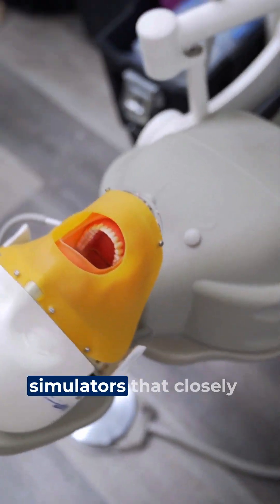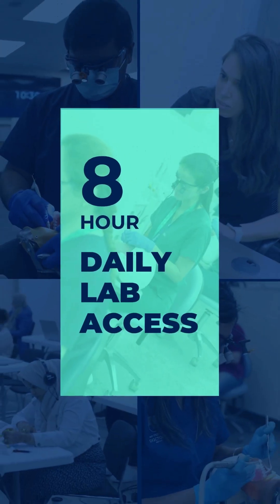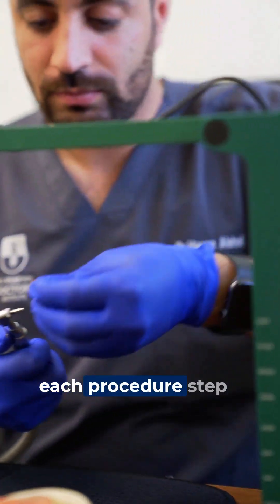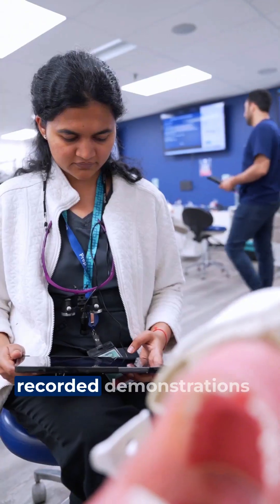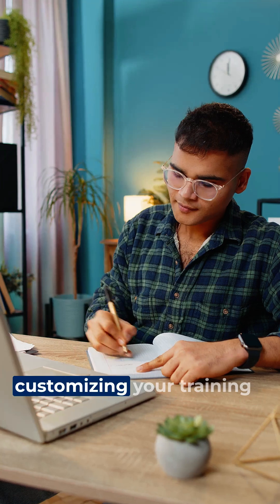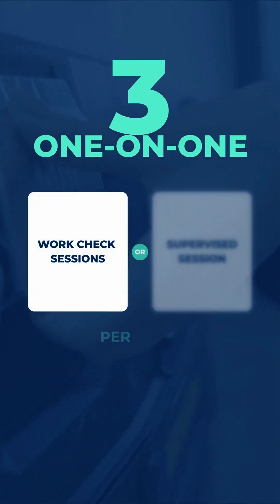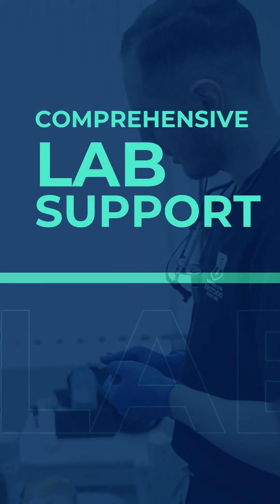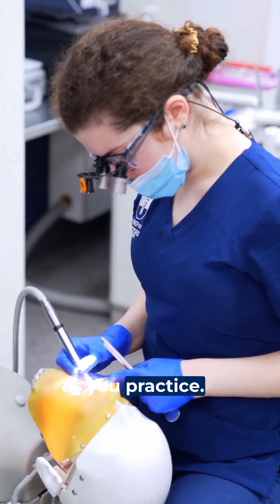Applying to U.S. or Canadian dental schools? The Bench Test is here to demonstrate your skills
Our Bench Test Preparation Course offers hands-on training, university-specific projects, and expert feedback all designed to help you master the techniques schools are looking for.

➡️ Hands-On Practice on A-dec Simulators
➡️ 8-Hour Daily Lab Access
➡️ Live Demonstrations by Expert Instructors
➡️ Pre-Recorded Demonstration Library For All Project
➡️ 3 One-on-One Weekly Work Check Sessions
➡️ Personalized Comprehensive Lab Support
➡️ One-on-One Supervised Session With an Instructor

If your preparing for school-specific projects, this course equips you with the confidence and technique to stand out.